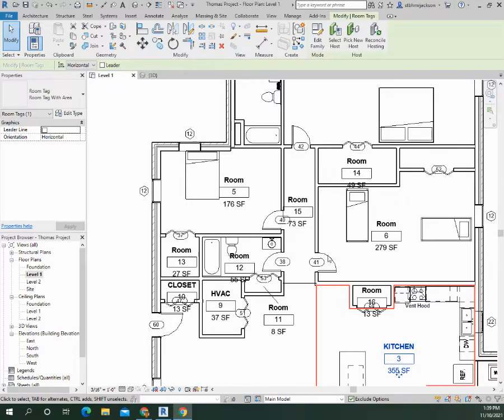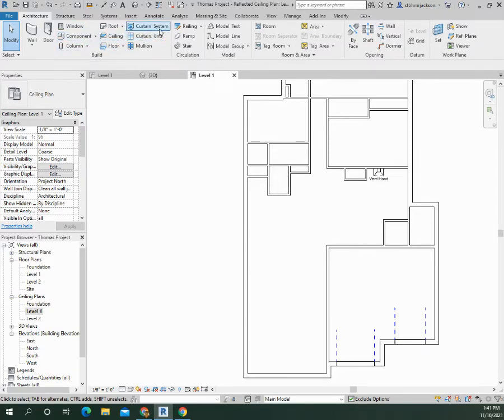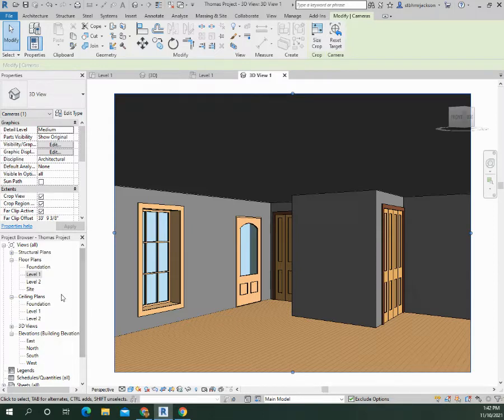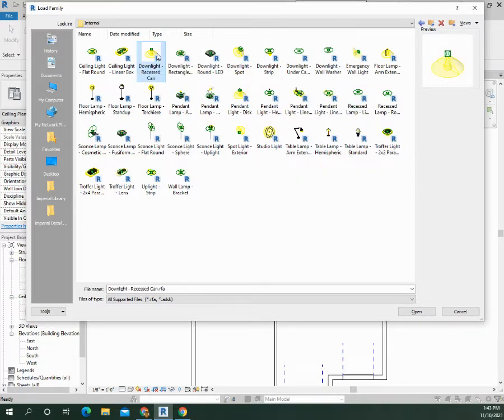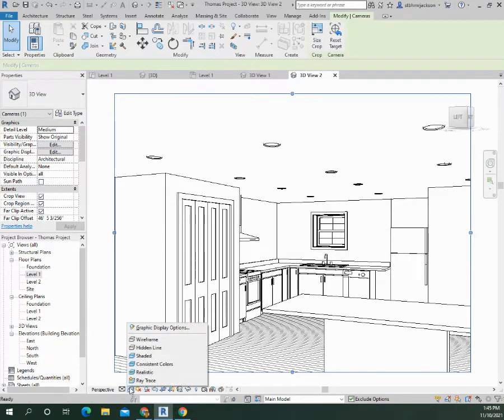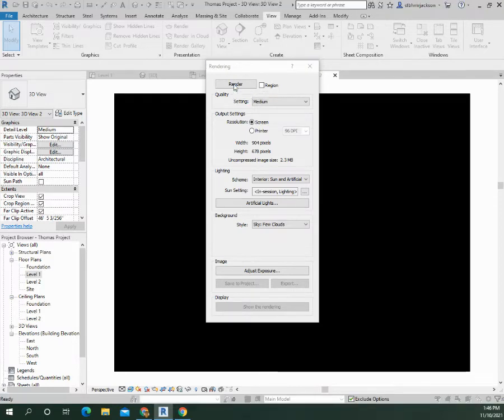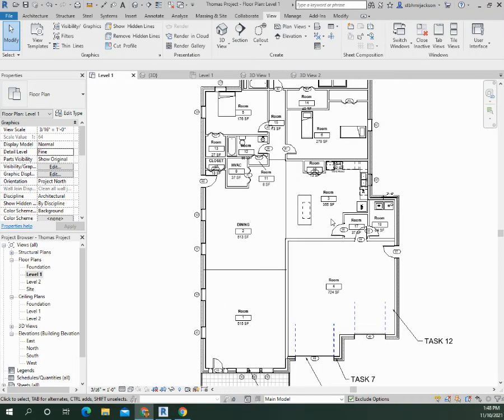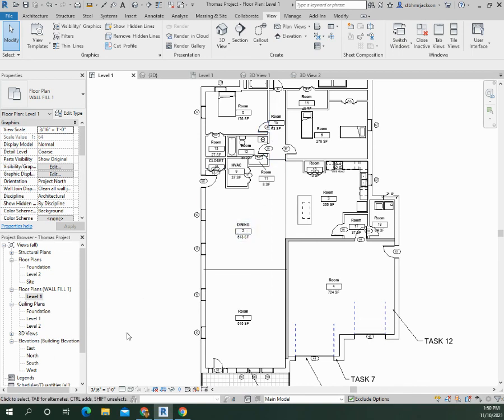TASK 14 17